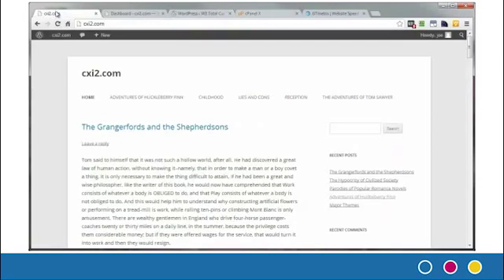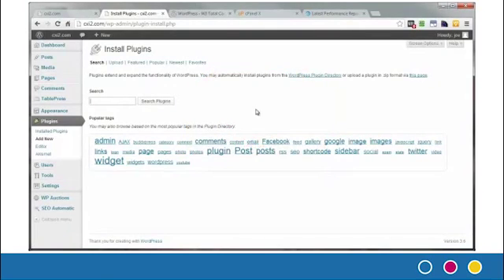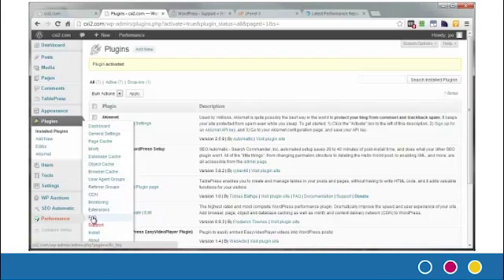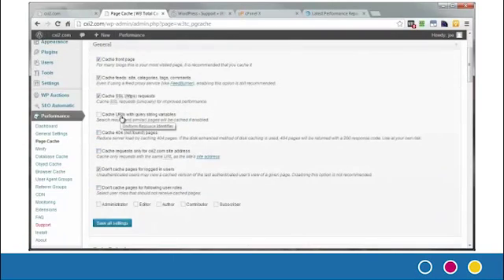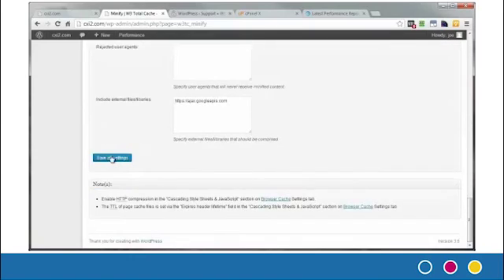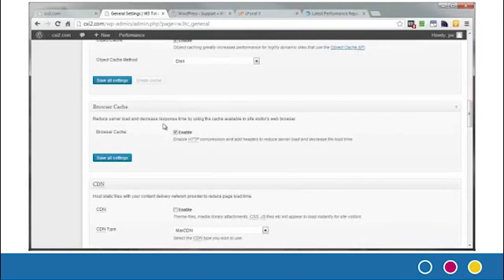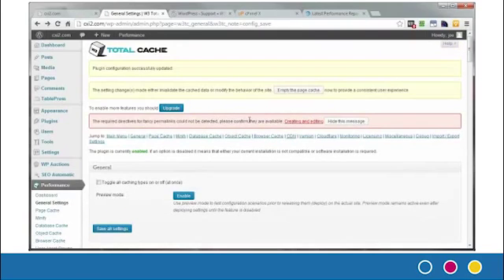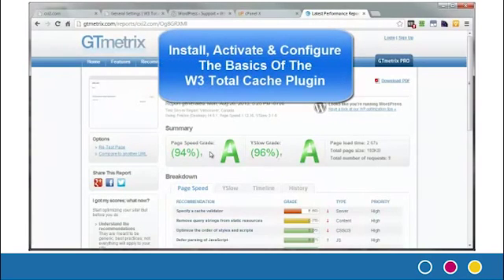Super WordPress WordPress Speed, Security & SEO Optimisation # 11.W3 Total Cache Plugin Setup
Super WordPress WordPress Speed, Security & SEO Optimisation